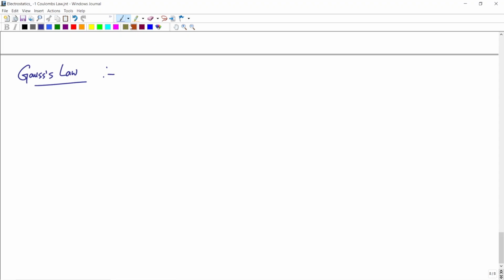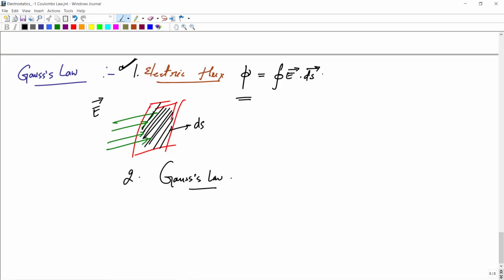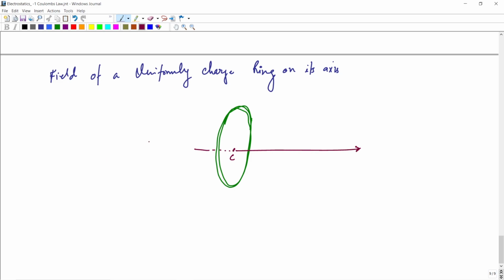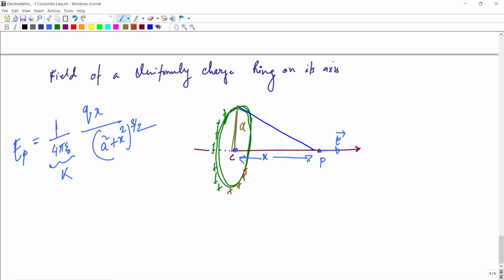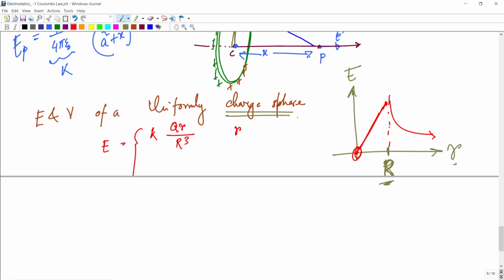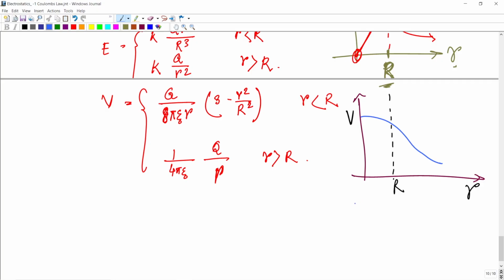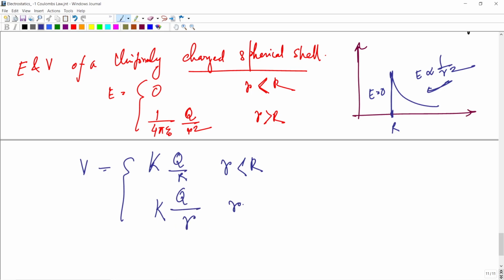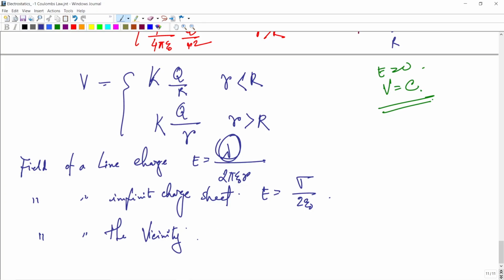GAUSS'S LAW - Formula Sheet + Most Important Questions | Class 12 Physics | Boards 2025 Crash Course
Only 15 minutes left? Watch this rapid revision of Gauss’s Law—concepts, formulas, and tricks to attempt questions correctly.
⚡ Quick Highlights:

Electric flux definition & formula

Gauss’s Law statement (learn this line!)

When to apply Gauss’s Law? (Symmetry conditions)

Comparison table: Coulomb’s Law vs Gauss’s Law

Most common numerical pattern
📢 Exam Alert: Remember these SI units and symbols to avoid mistakes!